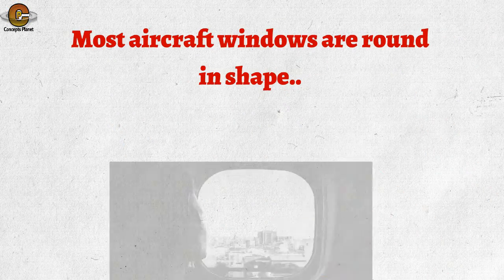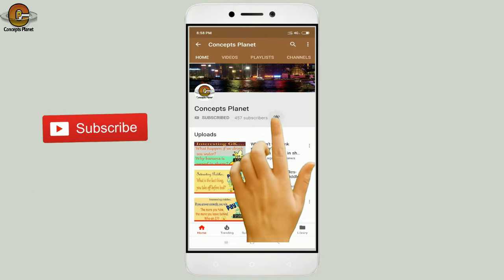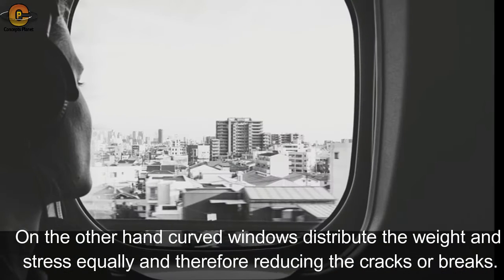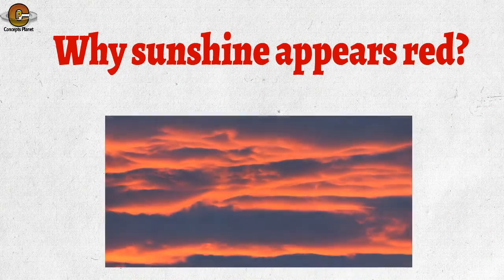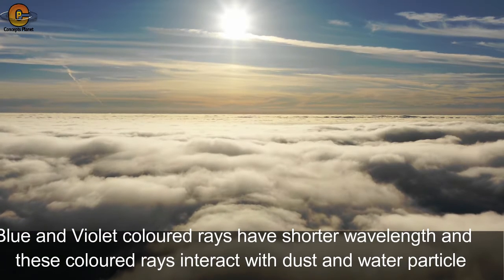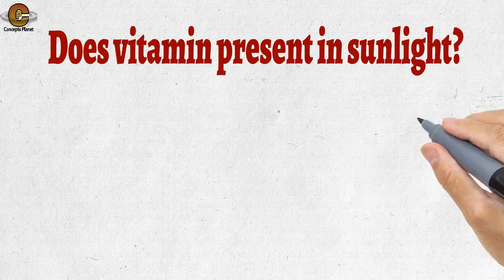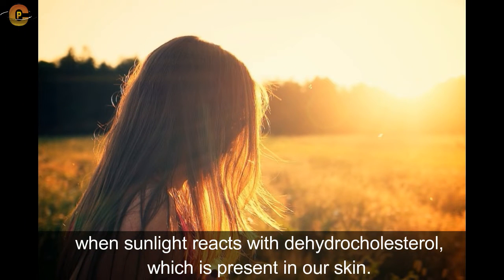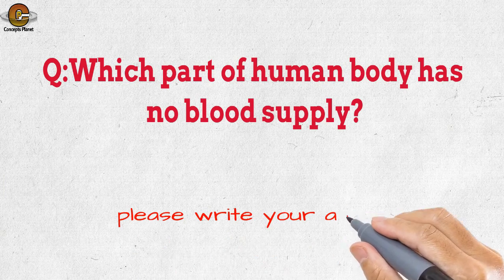Interesting Facts || general knowledge || Science Facts || Concepts Planet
Why sunshine and sunset appears red?
Why Airplane windows are round in shape?
Does vitamin present in Sunlight?